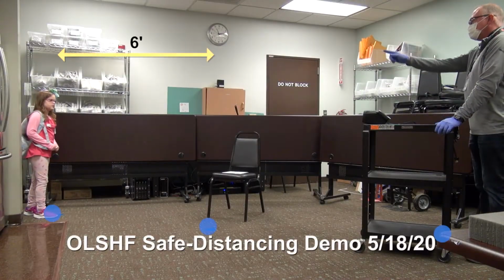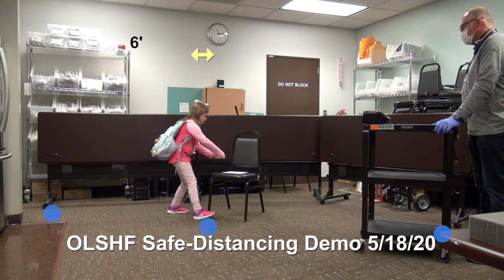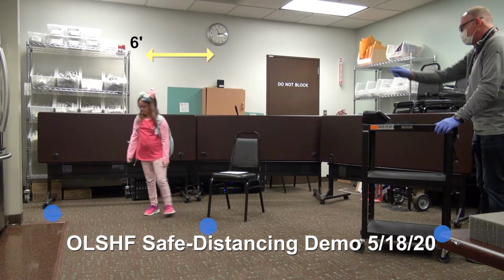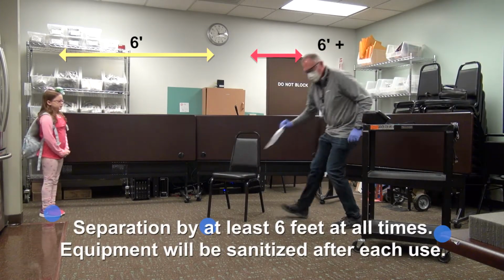Call to Action - Save Oregon's School Vision Screening Program for 2021!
Dear Oregon Lion and/or Children’s Vision Health Advocate,

Gov. Brown this week has asked all Directors of Oregon departments to provide a revised budget reflecting 8% to 17% in proposed cuts from their budgets. Oregon Department of Education Director Colt Gill is considering the elimination of the School Vision Screening fund ($800,000) for next school year.

This possible elimination of funds is due to a misunderstanding that Lions vision screening – which utilizes no-touch screening technology – violates social distancing guidelines. OLSHF is confident that we are able to provide vision screening to Oregon students while maintaining a minimum 6 foot distance from students at all times.

We ask that you send the email below to your state legislators between now and Monday. Your assistance could help over 200,000 Oregon students to be screened for vision health issues in 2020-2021.

Find your Oregon State Legislator at the URL below -

Dear (INSERT YOUR LEGISLATOR) and Director Gill,

I am writing to you in my role as an Oregon Lion to urge you to preserve school vision screenings for the next school year.

The Oregon Lions Sight & Hearing Foundation (OLSHF) is confident that school vision screenings can be done following all social distancing protocols with limited visitors to participating schools. We’ve linked a video below for your reference showing how the vision screenings can adapt to adhere to social distancing guidelines.

OLSHF is able to follow all ODE requirements for social distancing, PPE and any additional requirements put in place to reopen schools this fall. We know that by working with ODE and the schools, kids can safely receive these critical vision tests.

-INSERT YOUR NAME